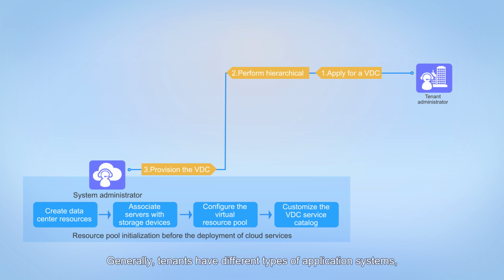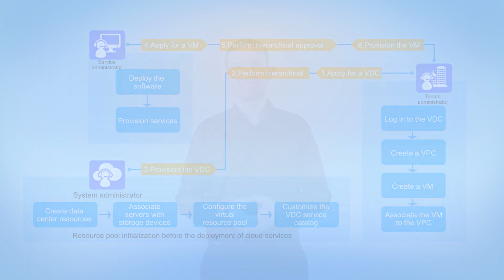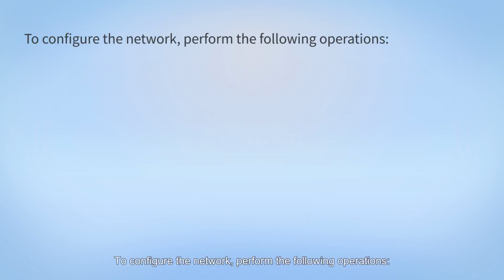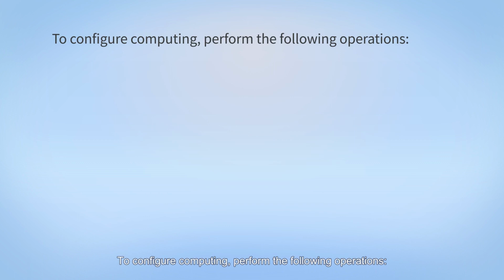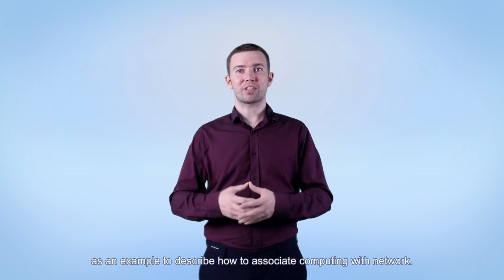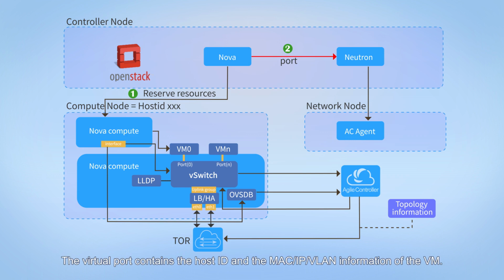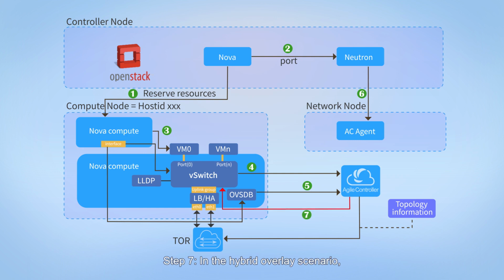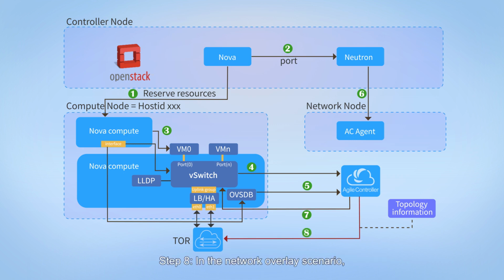What is Huawei CloudFabric Solution Network integration 3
This video demonstrates the overall service process of the cloud-network integration scenario and uses VM login as an example to describe